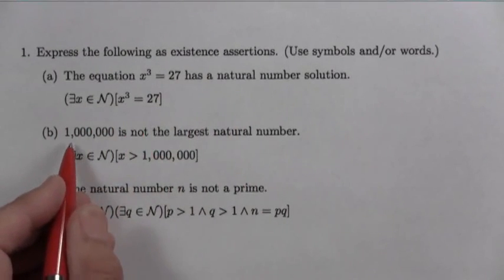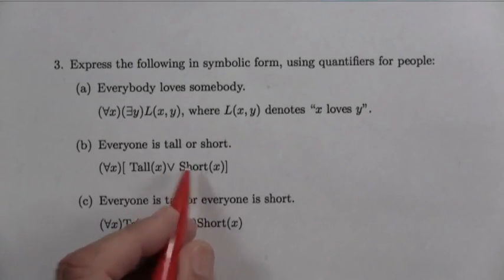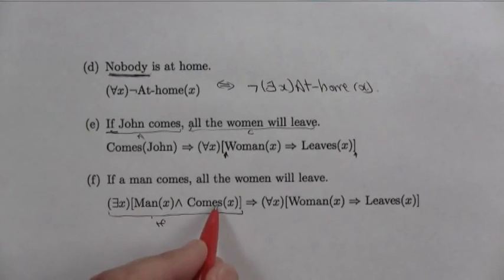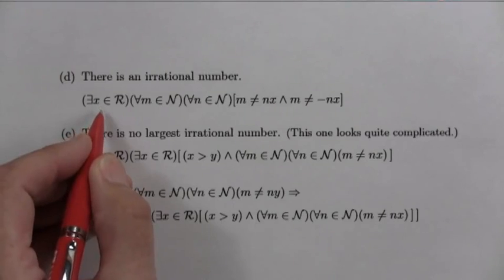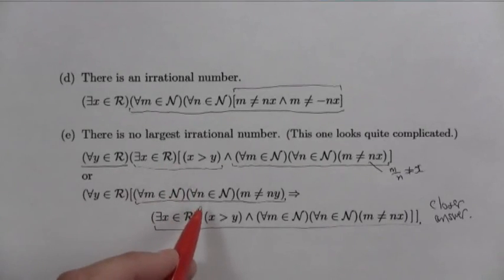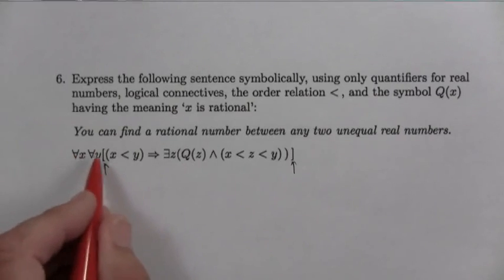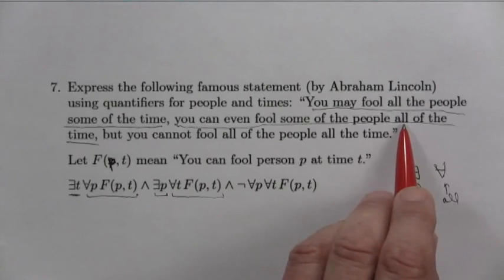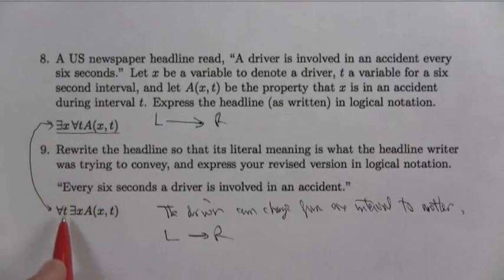8 1 Assignment 5 4122